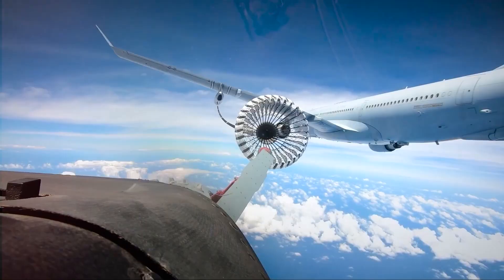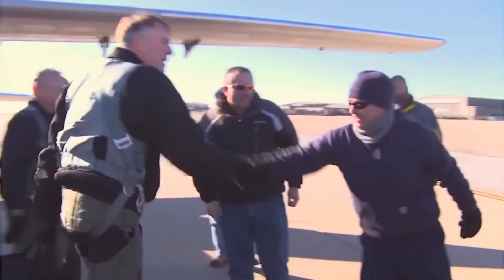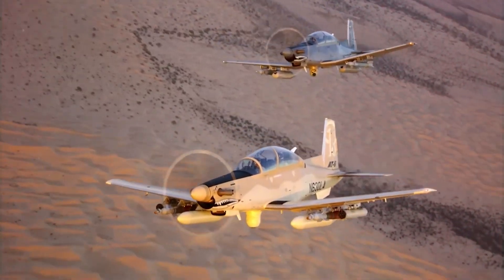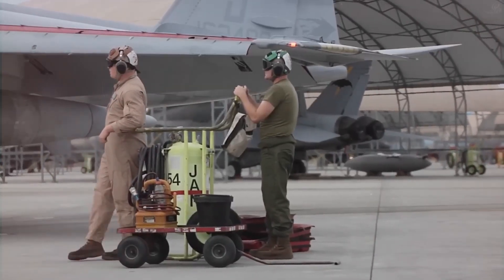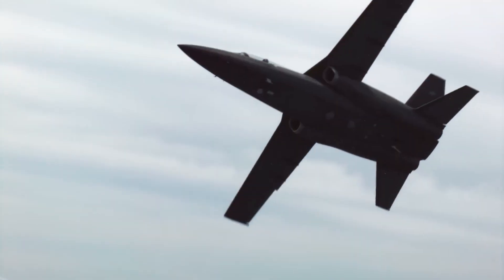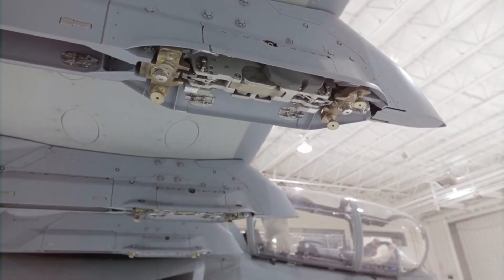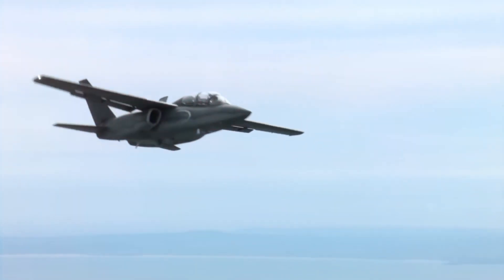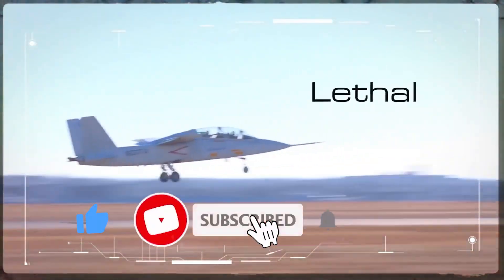Sky Dominator!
Dive deep into the world of military aviation with "Flying Duke" as we uncover the story behind the groundbreaking Textron AirLand Scorpion jet. A marvel in modern aerospace, the Scorpion isn’t just another aircraft. It's a uniquely designed puzzle piece, crafted meticulously to fill a gap that no other plane could. Made in the heartland of the US, this extraordinary jet is not only a cost-effective masterpiece but a symbol of innovation, embodying a blend of tactical prowess, adaptability, and efficiency. Born from the secret alliance of industry giants, this jet represents a bold new era in aviation. Its journey from inception to soaring the skies is a testament to the genius of collaborative efforts, quick decision-making, and sheer determination.

In this video, immerse yourself in the saga of the Scorpion's birth and evolution. From its secret design process in Wichita, Kansas, to its stunning capabilities in both light attacks and reconnaissance, the Scorpion stands out as a beacon of excellence in aviation. Explore how its modular design and versatile functionalities make it not just an aircraft, but a sentinel—a strategic partner in the sky. Concluding with its impeccable performance during real-world tests and its rising global interest, we reveal why the Scorpion is not just a plane; it's the future of aviation.